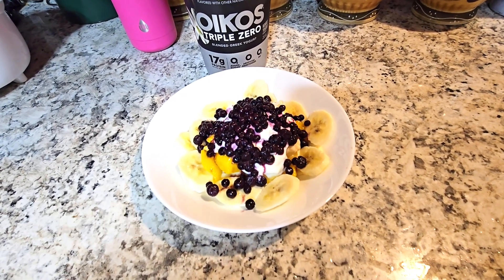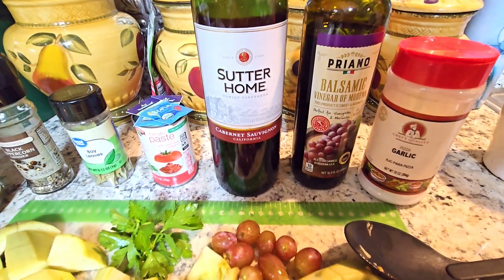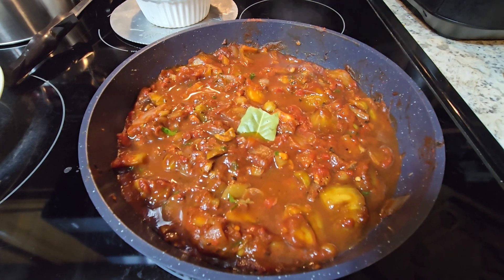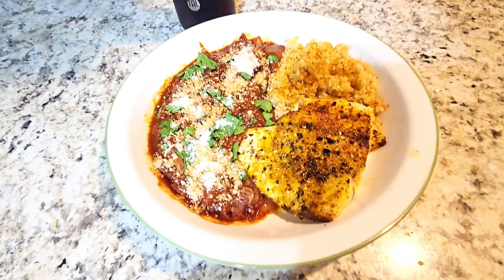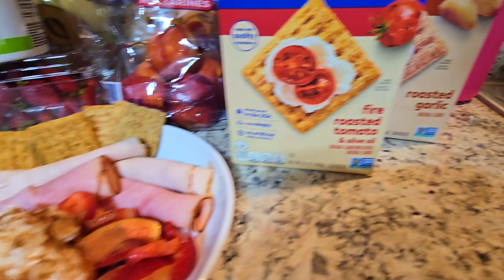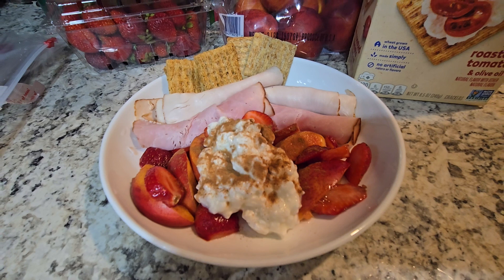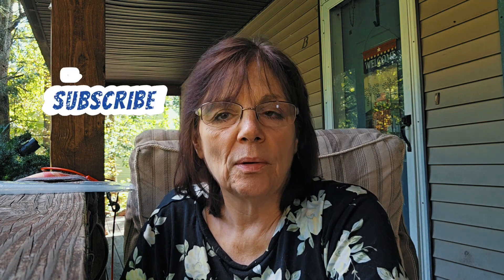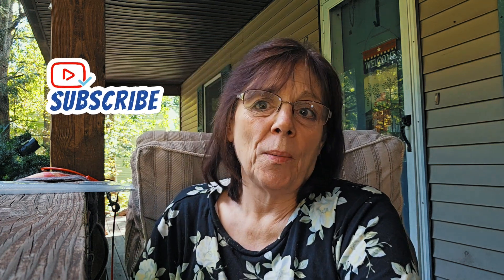A Couple Of Days Of Meals On Slimming World, A Bit Of Food Prep & A Chat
Hello! I am a Slimming World online member & just doing my best to follow the plan! Please join me for what I eat in a day, grocery haul, recipe videos and more.

Weekly Private Group Slim Win Chat Meetings are Mondays 2PM EST which is 7PM BST in the UK Here is the link for the private fb group:

Slim Win

My fellow Slim Win, CC & WW Youtubers & Blogger links

Joy Clark's Blog

Marvelous Encouragement